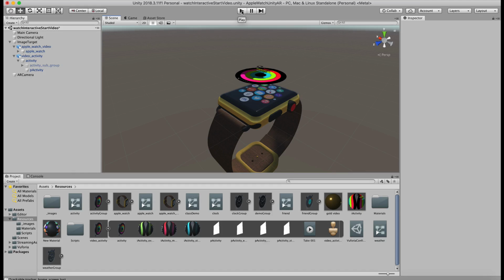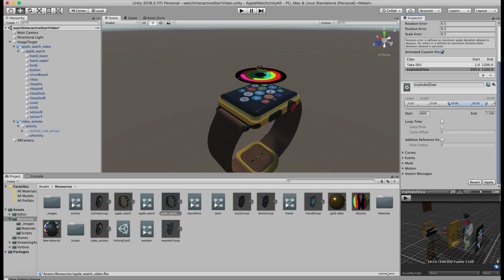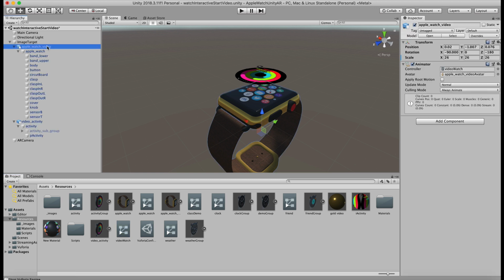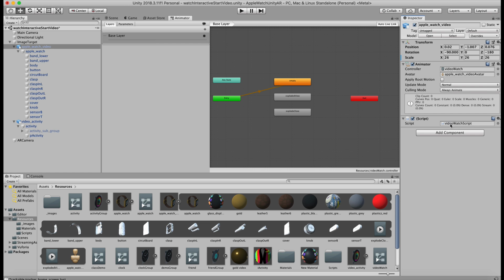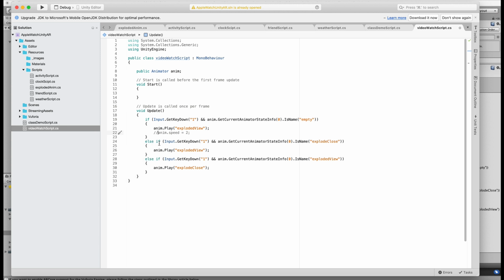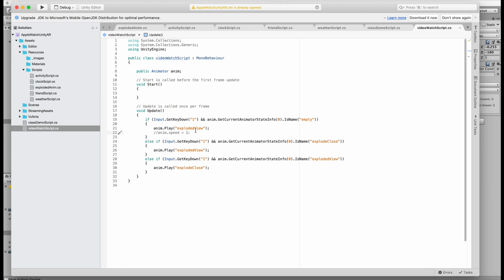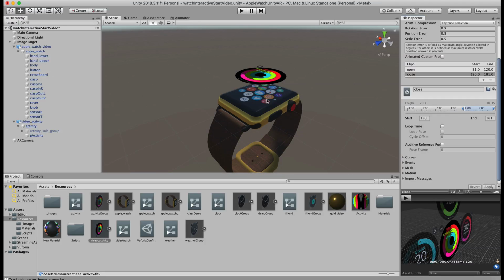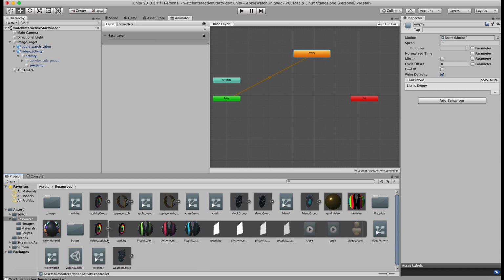Apple Watch TAR Interaction